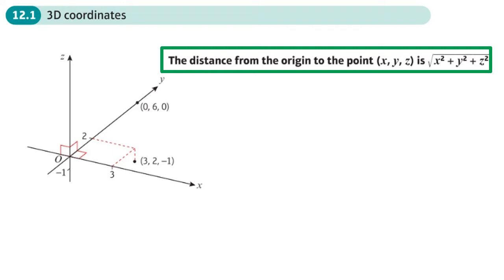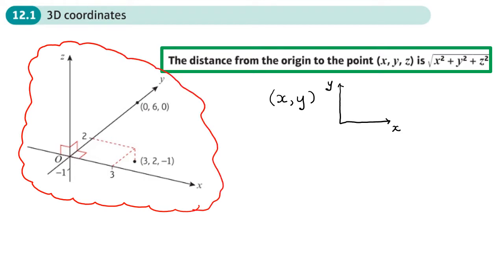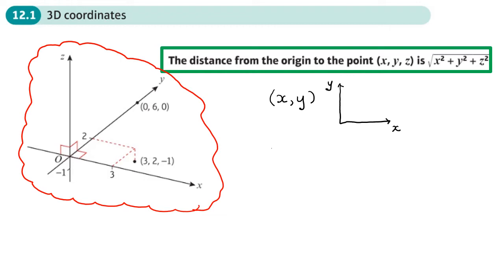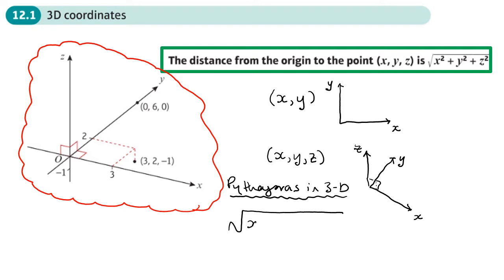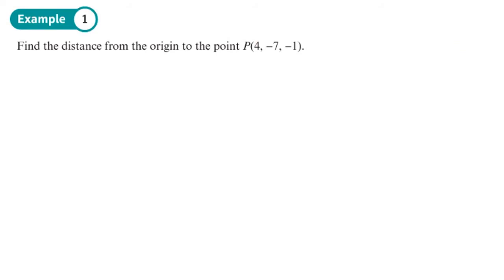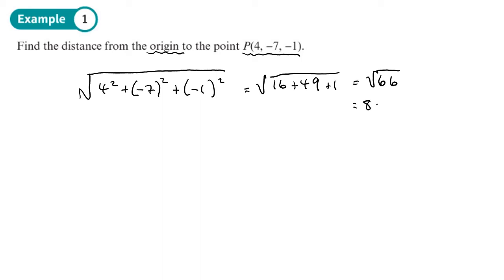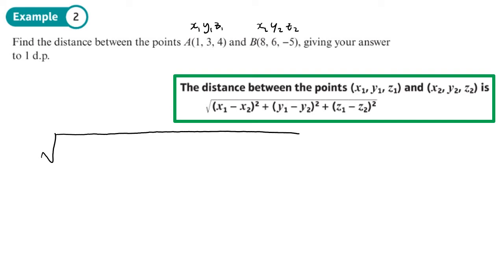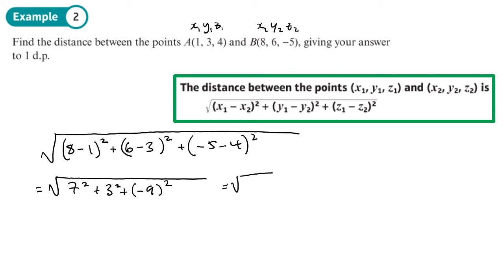12.1 3D Coordinates (PURE 2 - Chapter 12: Vectors)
hindsmaths An introduction to coordinates in 3 dimensions
0:00 Intro
4:20 Example 1
5:23 Example 2
7:37 End/Recap